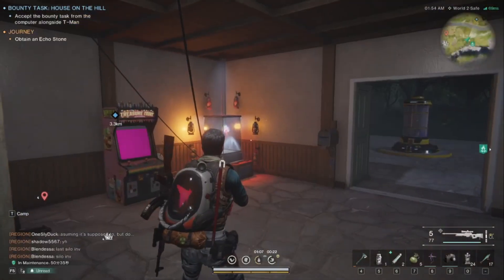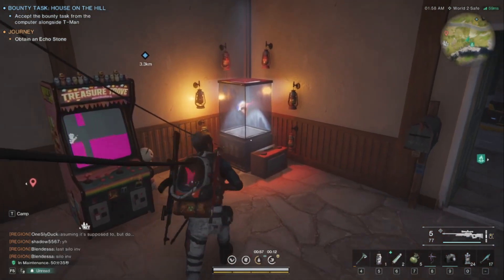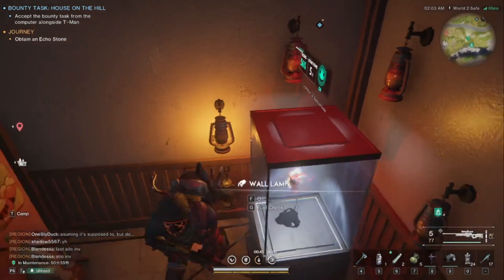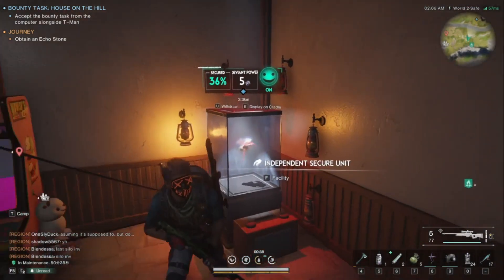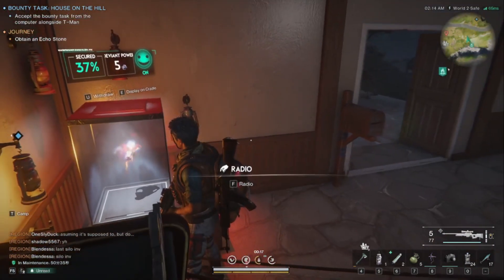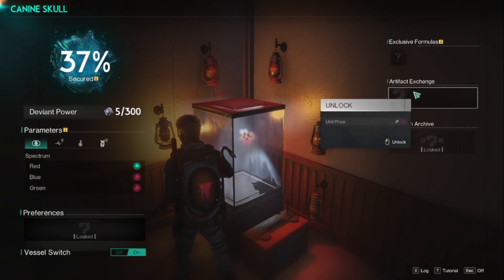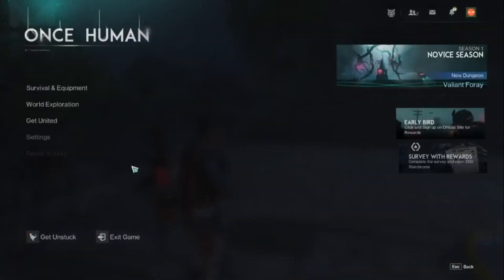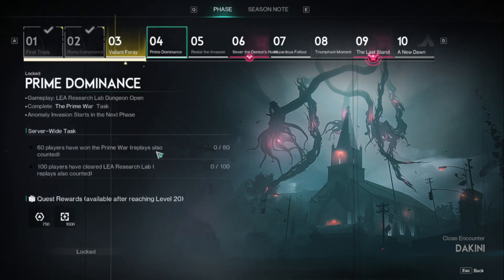ONCE HUMAN - Canine Skull Securement (Outdated)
Quick Vid to help with the secrurement of the canine skull